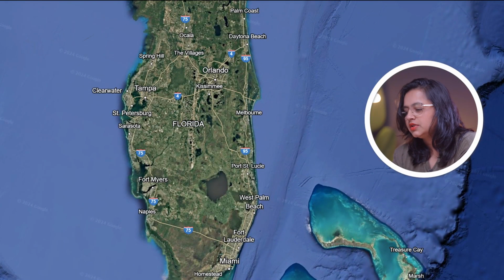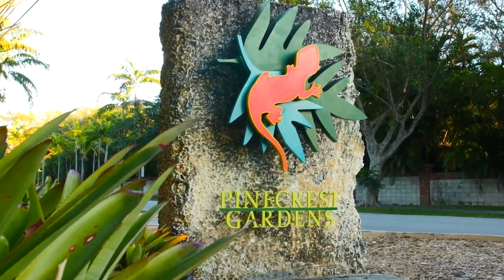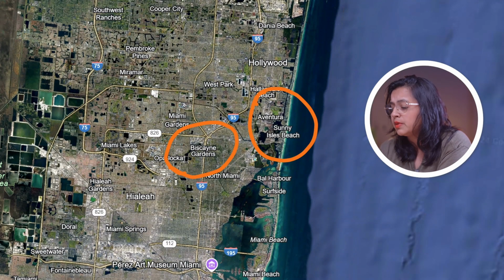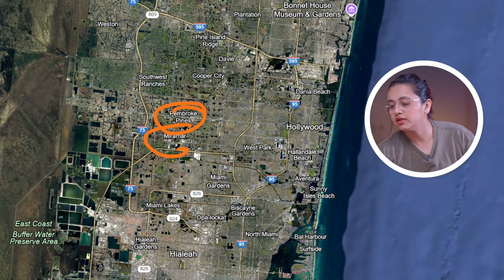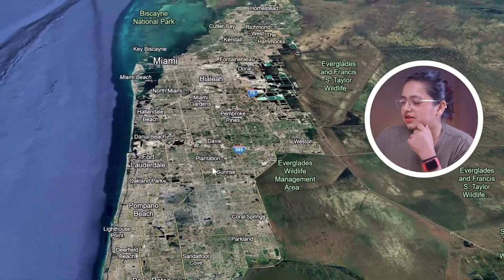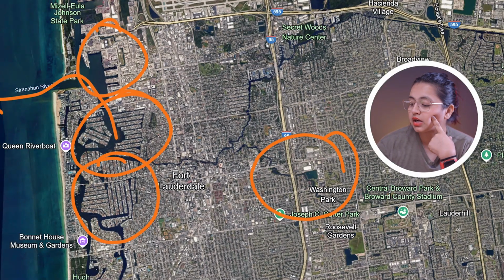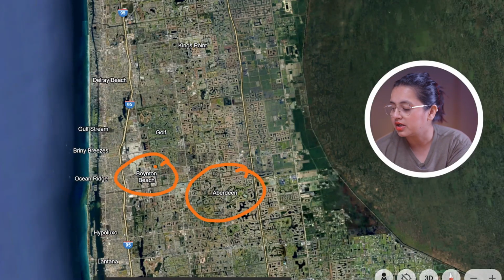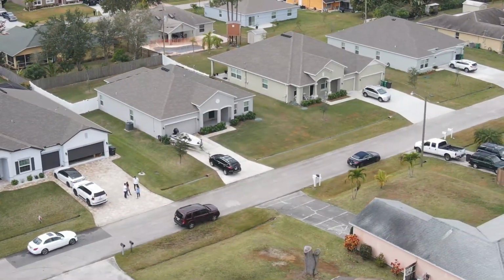Best Place to Live in Miami, Florida | Safe & Affordable Areas for Families in 2025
🚨 Thinking about moving to Miami? Wondering what’s the Best Place to Live in Miami for you and your family? In this video, we break down the top suburbs and neighborhoods in Miami-Dade, Broward, and Palm Beach counties to help you decide! 🏡

Whether you’re looking for the safest and most affordable places to live or want to compare the cost of living in Miami, Florida, this guide has you covered. From living in Broward County, Florida to the lifestyle in Palm Beach County, we’ll explore what makes each area unique.

📌 Topics Covered:
✅ Best city to live in Miami for families & professionals
✅ Pros & cons of living in South Florida suburbs
✅ Cost of living in Miami, Florida vs. Broward & Palm Beach
✅ What’s it like living in Miami-Dade County?
✅ Living in Miami Beach, Florida – Is it worth it?
✅ Differences between living in Broward County & Palm Beach County

Miami offers an exciting lifestyle, but finding the best city to live in Miami depends on your needs. Whether you’re interested in living in Miami, Florida, or exploring suburban options in Broward County or Palm Beach County, we’ve got you covered!

📍 Which area in Miami do you think is the best to live in? 👇

** I am not a lawyer, CPA, or financial advisor, and any information in this or any of Florida Lifestyle By Komal's videos is solely my opinion and for entertainment purposes only. I am a licensed Florida Realtor (3381991) and can only advise you about buying or selling in the state of Florida; however, I can refer you to an agent in your state if needed. Do not base your decision to buy or sell real estate solely on watching any of Florida Lifestyle By Komal's videos and always consult a licensed professional or lawyer.